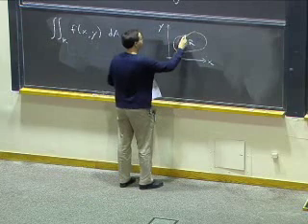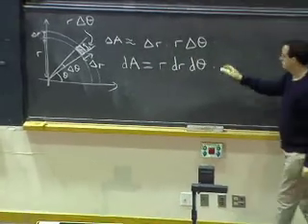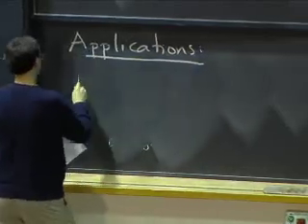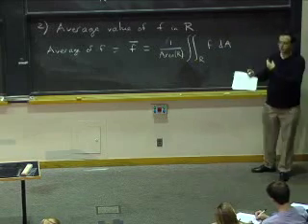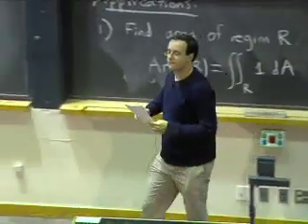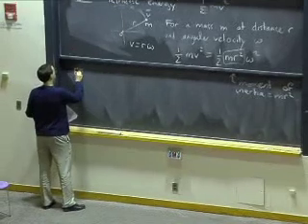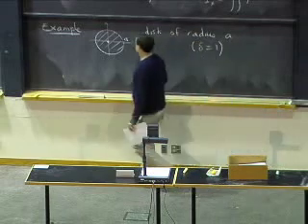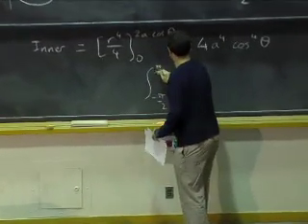MIT Mathmatics Multivariable Calculus 1802sc lec17 double integrals in polar coordinates application